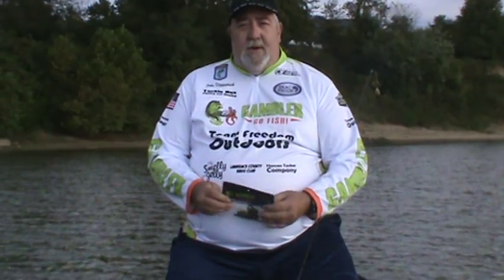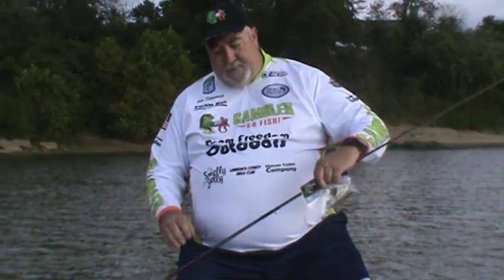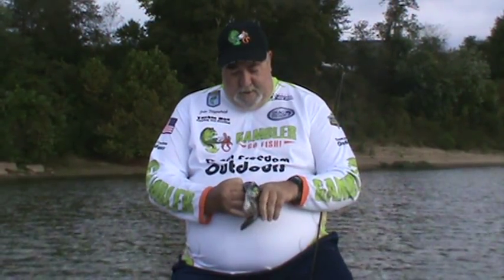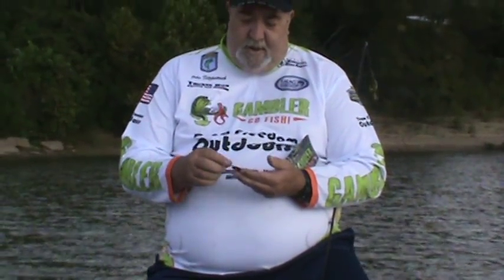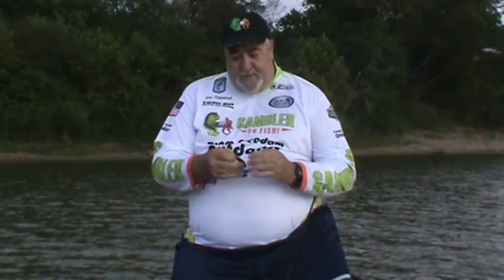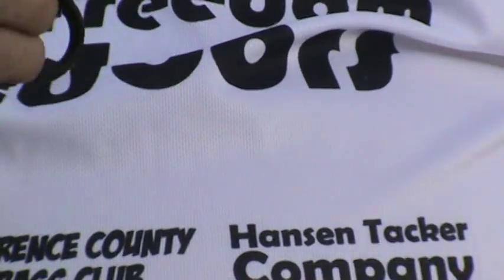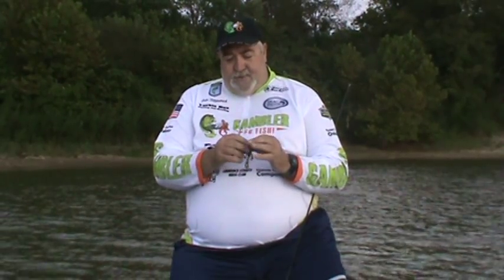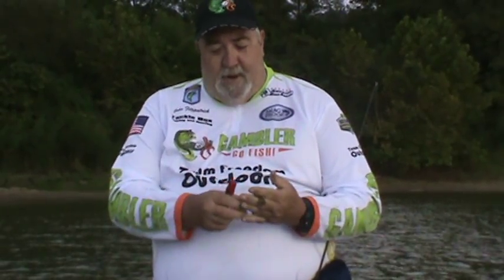How to Fish The Little Otter with John Fitzpatrick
John Fitzpatrick catches them on the Little Otter!  Here he shares the tackle he uses as well as some rigging tips and tricks to get the most out of the bait when fishing the Ohio River.